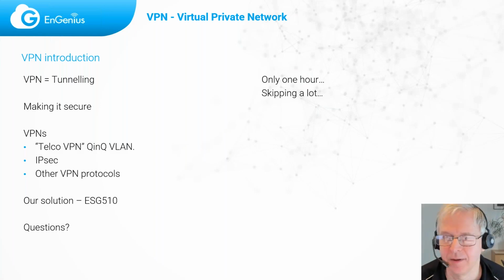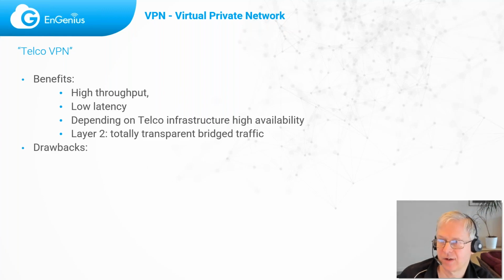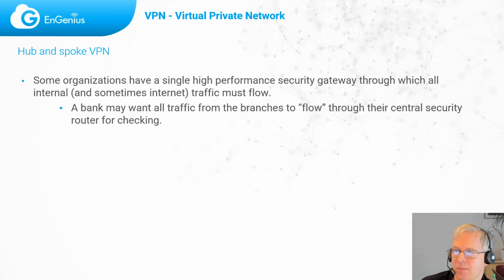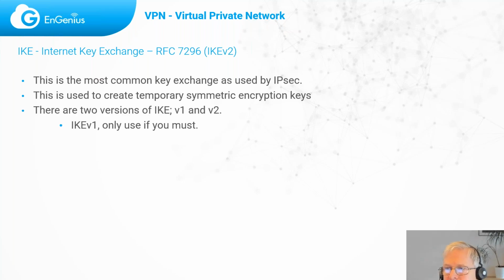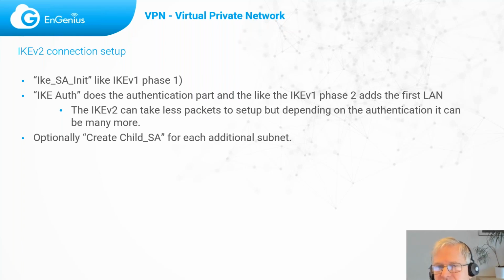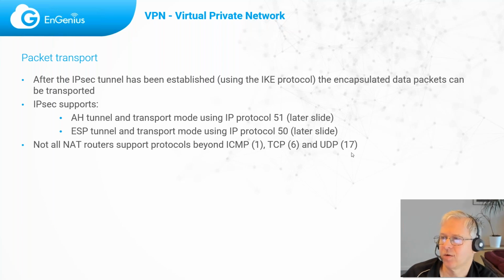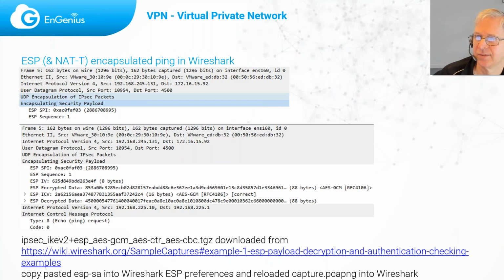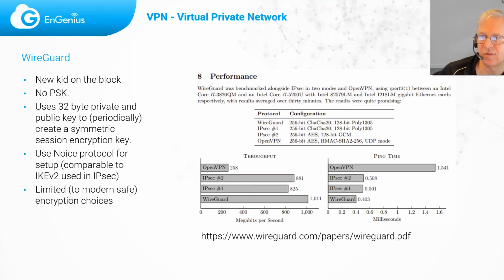EnGenius charla teórica -VPNs- (English)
(Inglés)
Tras una breve introducción, una profunda revisión de los distintos tipos de VPNs